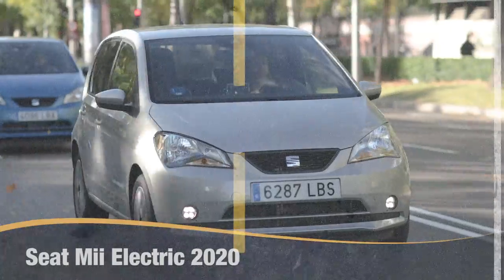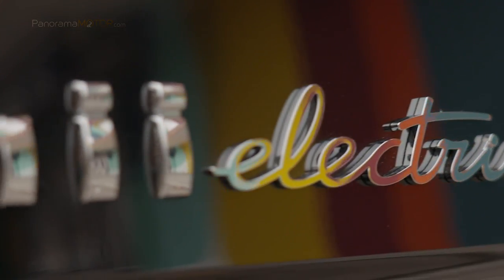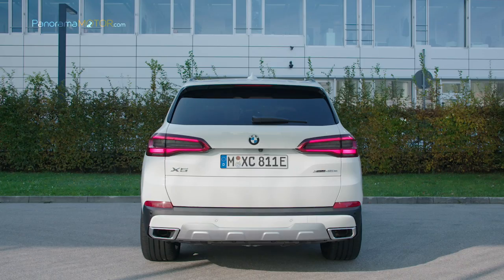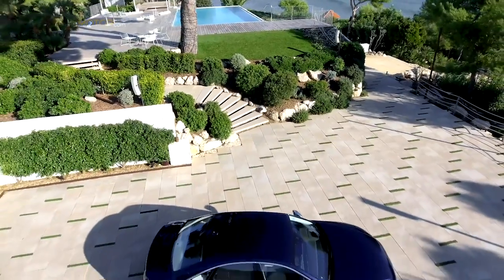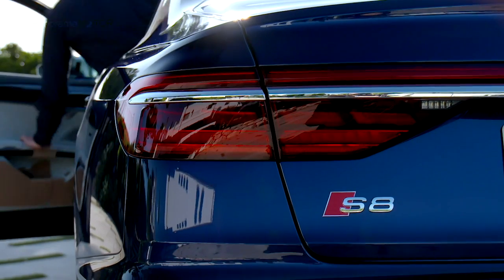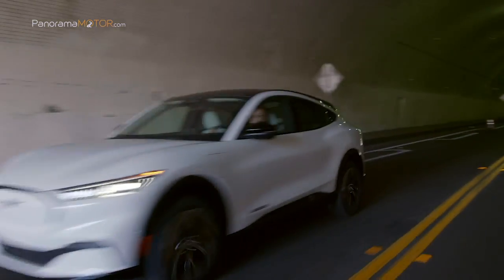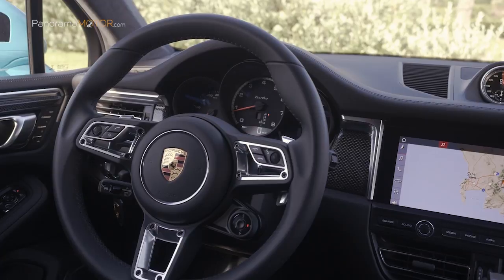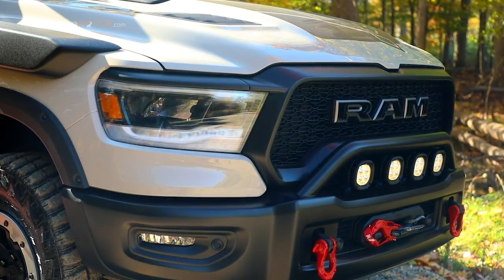PanoramaMotor 48 | INFORMACIÓN Y NOVEDADES 30 NOVIEMBRE 2019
Como cada semana te ofrecemos un programa completo con review, análisis, pruebas e información de coches, para que no tengas que hacer nada y te relajes viendo todos los coches en el fin de semana o cuando te apetezca más.

En esta ocasión incluimos información y videos con imágenes de exterior, interior y conducción de:

01: Seat Mii Electric 2020
02: BMW X5 xDrive45e 2019
03: Audi S8 2020
04: Ford Mustang Mach-E 2020
05: Porsche Macan Turbo 2020

COMENZAMOS

01: Seat Mii Electric 2020

La marca Española inicia su ofensiva eléctrica con el lanzamiento del SEAT Mii electric 2020, un vehículo que ofrece la tecnología de propulsión más avanzada a un precio asequible.

Combina dinamismo, elegancia y nuevos niveles de conectividad, y es el vehículo perfecto para los retos diarios que plantea la ciudad y las necesidades de una nueva generación de clientes.

El Mii electric presenta un diseño exterior ligeramente renovado, con la palabra "electric" en la parte trasera y adhesivos específicos en el lateral.

02: BMW X5 xDrive45e 2019

Más impresionante que nunca, la segunda generación del BMW X5 xDrive45e 2019, combina el placer de conducir puramente eléctrico de un modelo híbrido enchufable con la versatilidad típica de un SUV deportivo.

Al hacerlo, el nuevo X5 xDrive45e ofrece cualidades optimizadas en términos de dinámica de conducción y eficiencia.

Ofrece lo mejor de ambos mundos: los híbridos enchufables brindan placer de conducción eléctrica en áreas urbanas y placer de conducción clásico en distancias más largas.

03: Audi S8 2020

El nuevo Audi S8 2020 combina un lujo progresivo con la actitud dinámica propia de un atleta, a la vez que confirma su reputación como referencia del lema de la marca, A la vanguardia de la técnica, con sus innovadores sistemas.

El diseño exterior progresivo, elegante y fluido del Audi A8 se complementa con algunos detalles nuevos y específicos en el S8.

Atrevidos elementos, tanto en el interior como en el exterior, afinan con precisión su carácter deportivo.

04: Ford Mustang Mach-E 2020

Por primera vez en 55 años, Ford está expandiendo la línea de sus modelos más clásicos con el nuevo SUV Mustang Mach-E 2020 totalmente eléctrico.

El nuevo modelo totalmente eléctrico simboliza el comienzo de una nueva era electrificada para Ford; es uno de los 14 vehículos electrificados de Ford que llegarán a Europa a finales de 2020.

Desde su silueta elegante y curvas musculosas hasta la estimulante experiencia de conducción que ofrecen sus dinámicas y sonidos únicos, todo en el Mustang Mach-E personifica el espíritu del Mustang.

05: Porsche Macan Turbo 2020

Más fuerte, más rápido, más ágil: el nuevo Porsche Macan Turbo 2020, toma el primer lugar en la gama de modelos SUV compactos de Porsche, por derecho propio.

El nuevo Macan Turbo demuestra su estatus de líder en la gama gracias al exclusivo faldón delantero, con tres grandes tomas de aire y luces delanteras de alto nivel, así como los faros LED estándar, incluido el Sistema de luz dinámica Porsche (PDLS).

En el lateral, se distingue por sus ruedas de 20 pulgadas, faldones laterales Sport Design y espejos exteriores Sport Design en color de la carrocería.

DESPEDIDA

Con algunas de las novedades presentadas en el SEMA Show de Los Ángeles 2019, nos despedimos hasta el próximo programa.